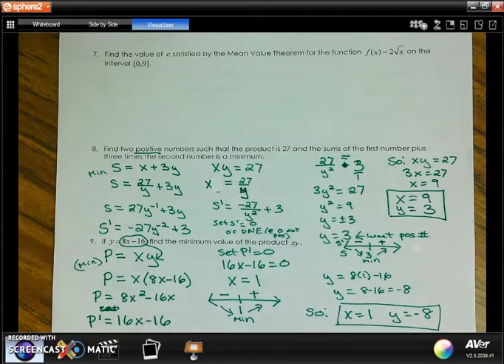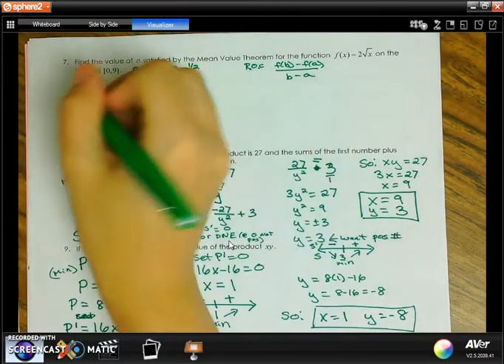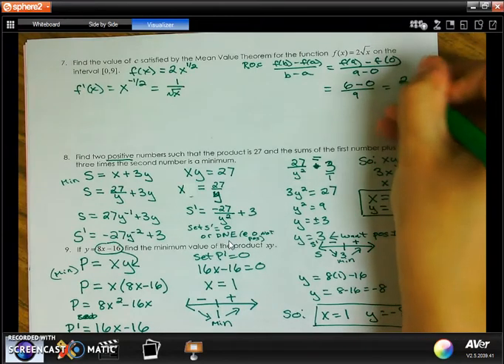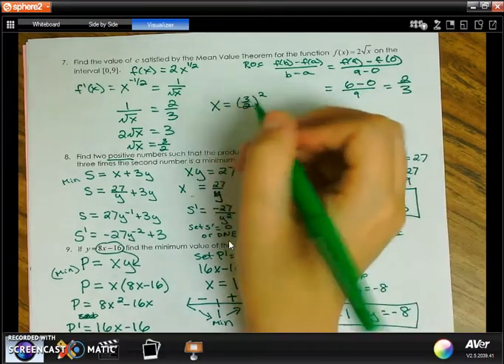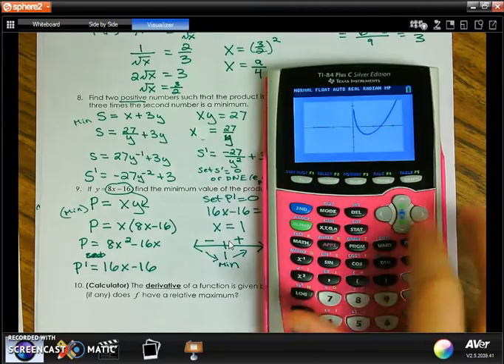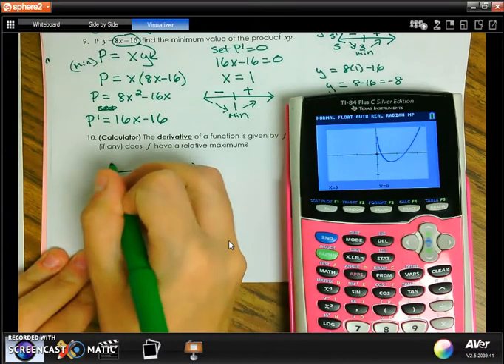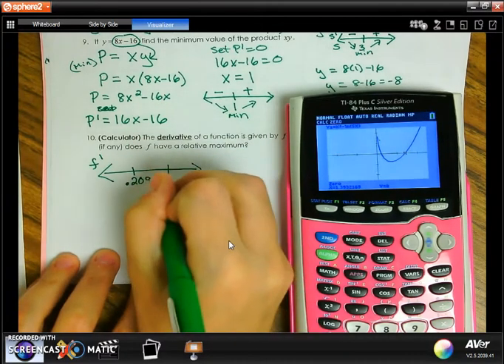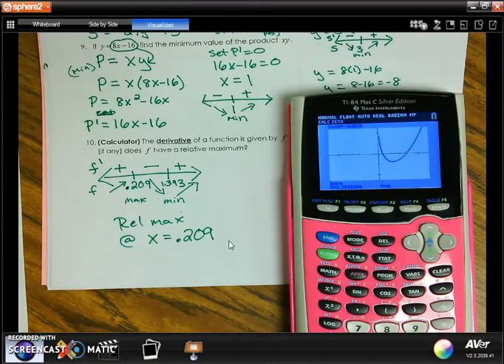Unit 3 review part 2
page 4 of the unit 3 review